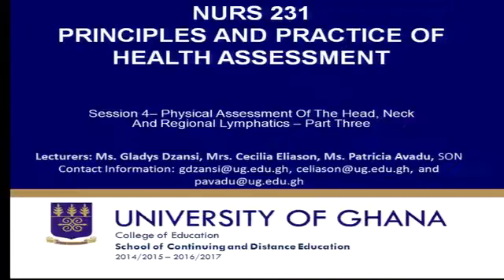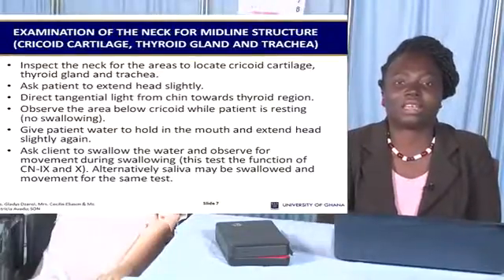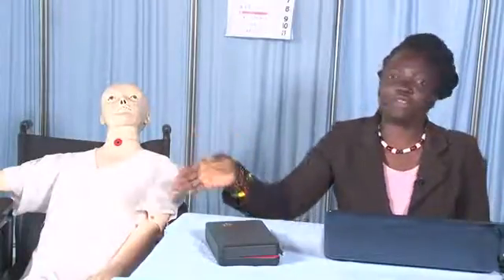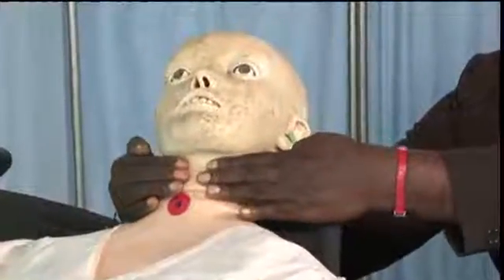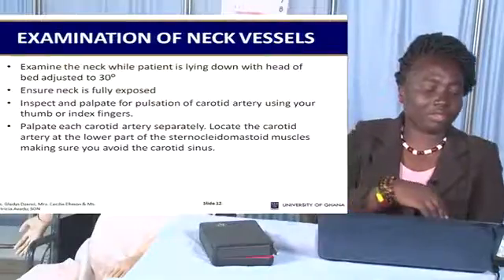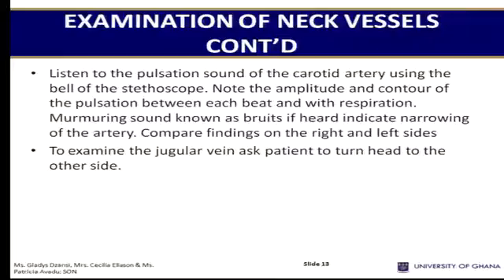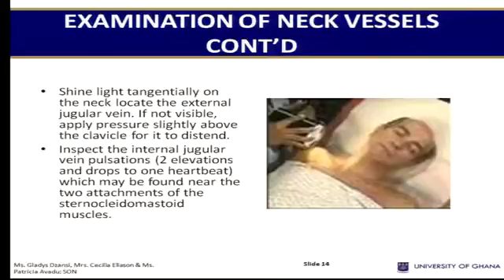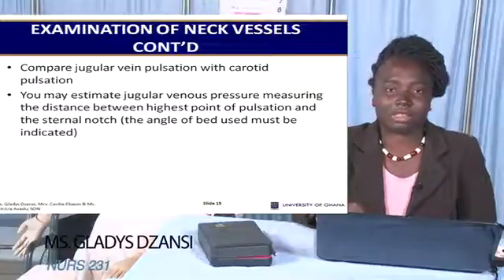NURS 231: SESSION 4 - PHYSICAL ASSESSMENT OF THE HEAD, NECK AND REGIONAL LYMPHATICS - PART THREE